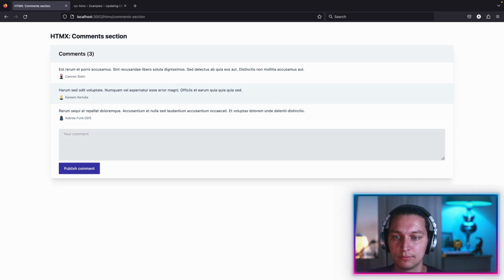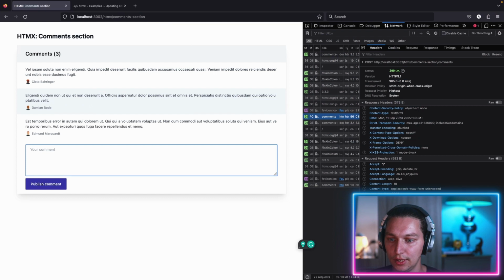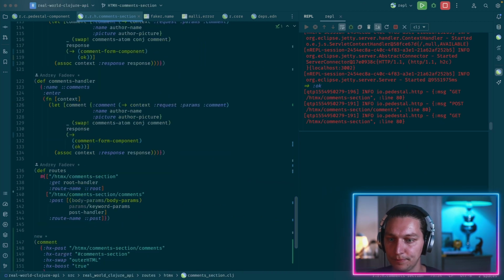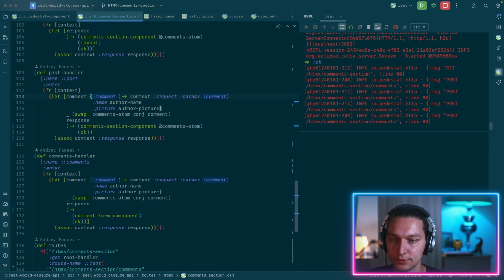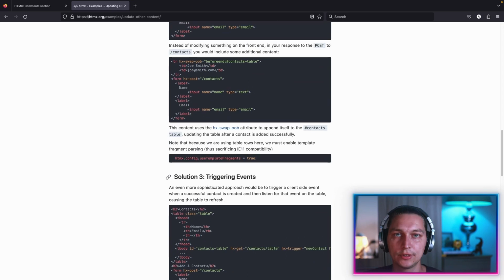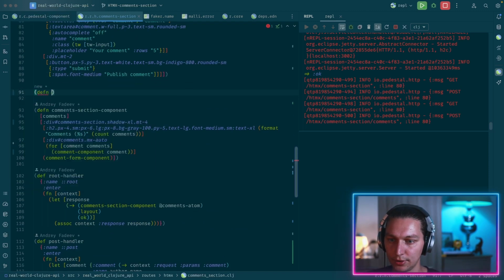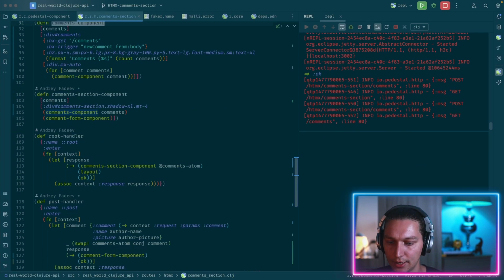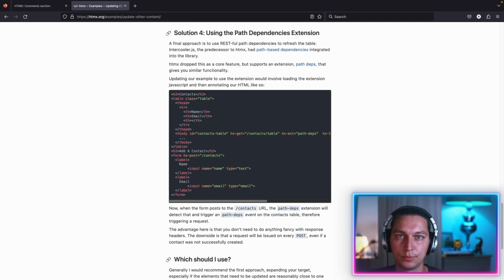Building Dynamic Comment Sections with HTMX and Clojure: Exploring 3 Different Solutions!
In this video, I dive into the exciting world of web development by exploring how to build dynamic comment sections using HTMX and Clojure. HTMX is a powerful library that enables seamless, client-side interactions on your web pages without the need for complex JavaScript.

Throughout this tutorial, I'll discuss three distinct solutions for creating dynamic comment sections, all inspired by the examples provided on the official HTMX These solutions will showcase the flexibility and versatility of HTMX when integrated with the Clojure programming language.

Whether you're a seasoned developer looking to enhance your web application's user experience or a beginner eager to learn about cutting-edge web development technologies, this video has something for everyone. I'll provide step-by-step guidance, code walkthroughs, and valuable insights into building interactive comment sections that can elevate your website's interactivity.

Join me on this coding journey, and by the end of the video, you'll have a solid understanding of how HTMX and Clojure can be leveraged to create dynamic and engaging comment sections on your web projects.